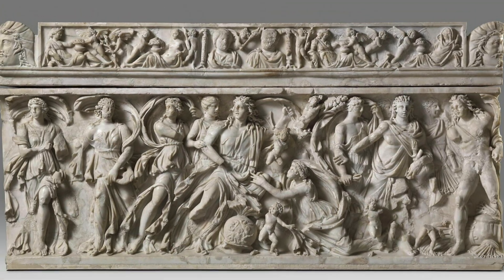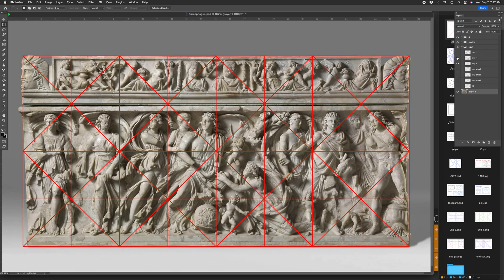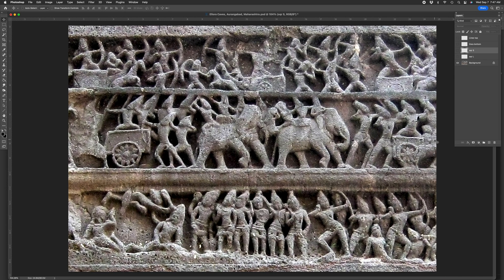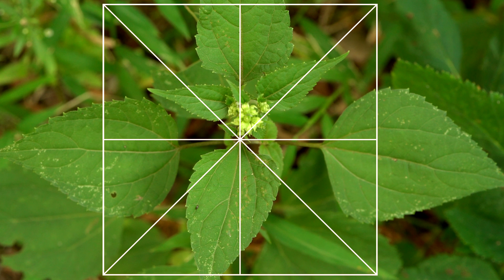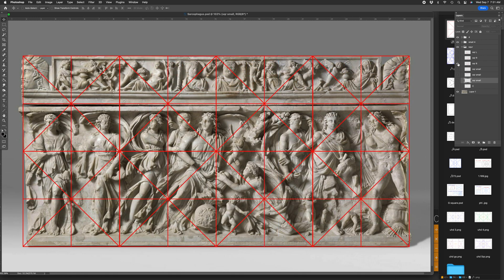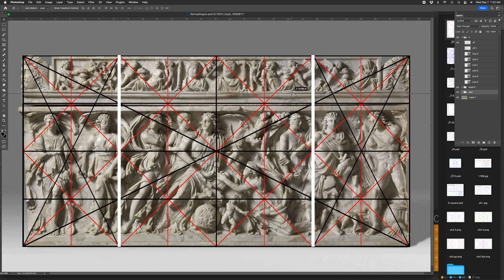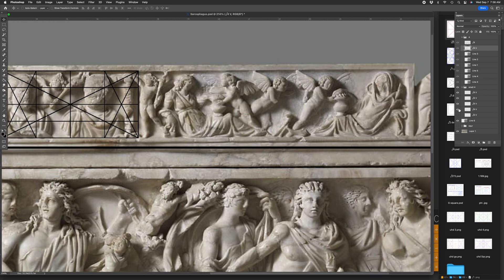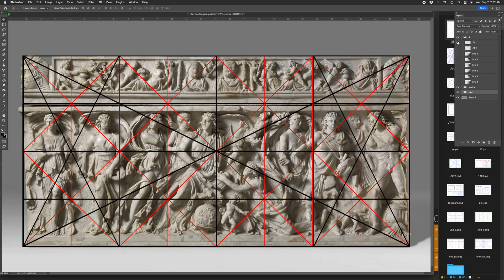Sarcophagus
Design analysis on a Roman sarcophagus circa 215 CE
0:12 two squares
0:39 common theme
0:50 plant influence
1:05 grid
1:17 circle
1:29 root 4 golden rectangle